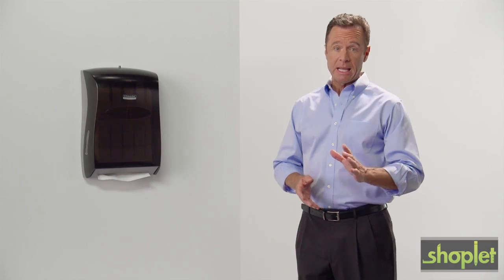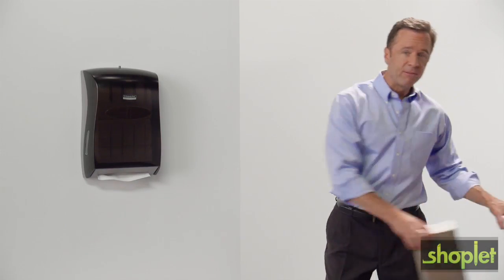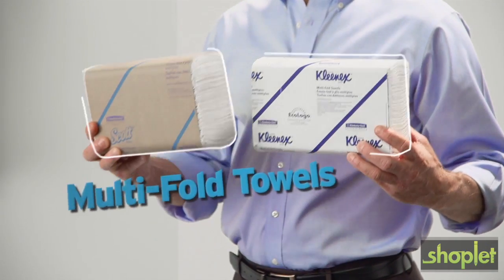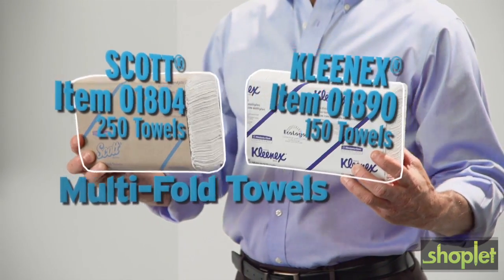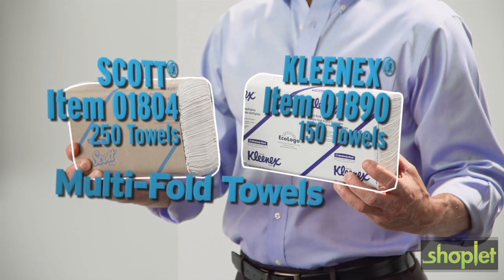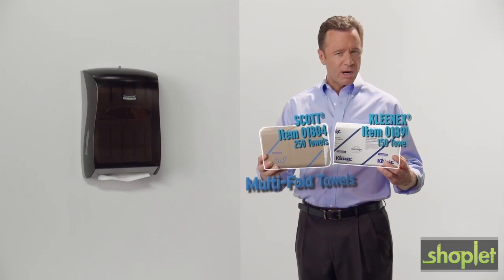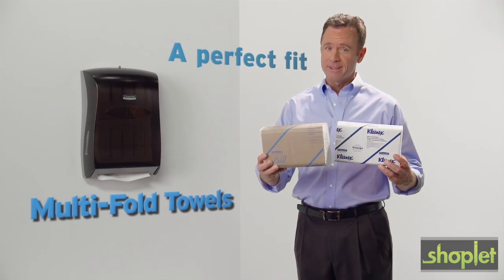KIMBERLY CLARK Multi-Fold Paper Towels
A premium towel that fits into any multi-fold dispenser. 150 towels per pack.